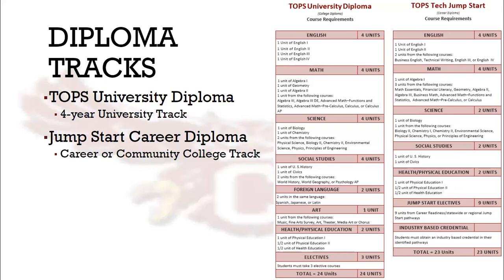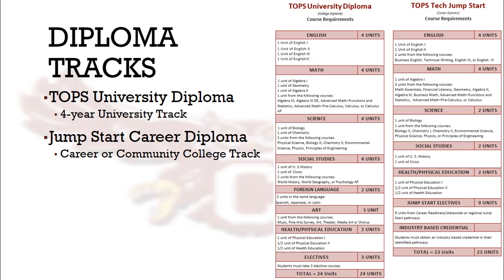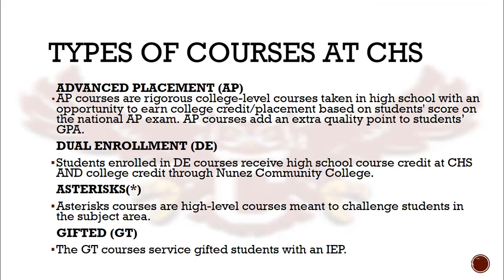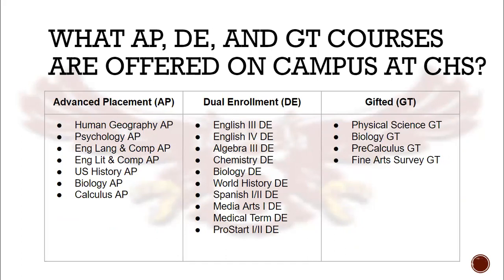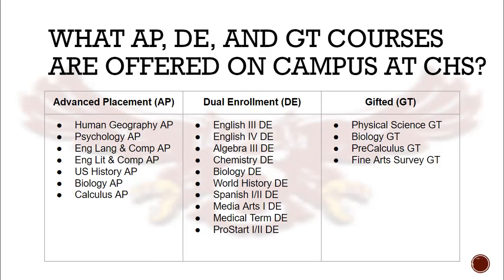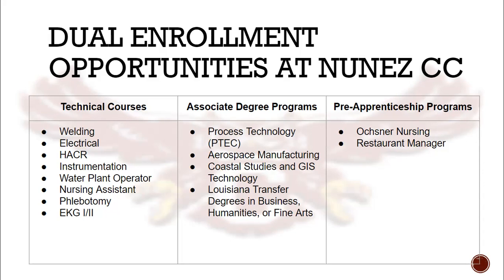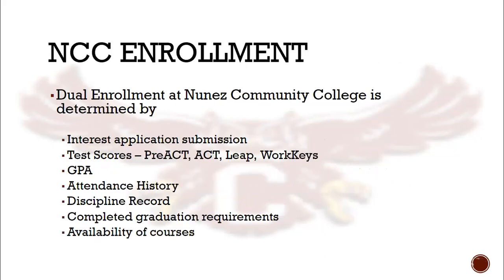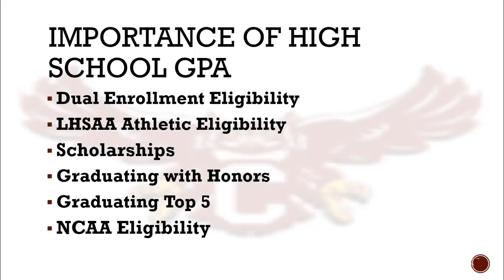Scheduling for Success Video 2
Chalmette High Scheduling Videos for the upcoming school year. Part 2 of 4